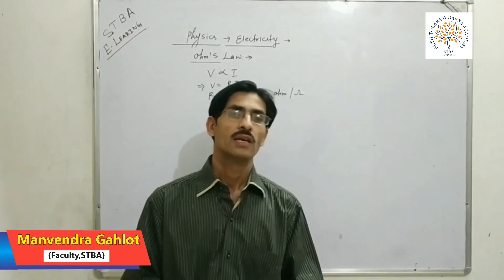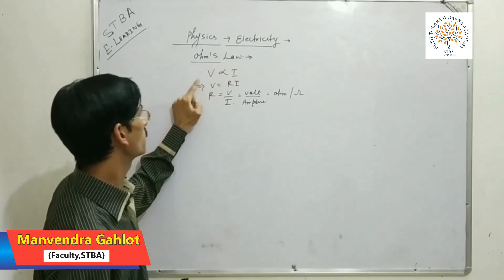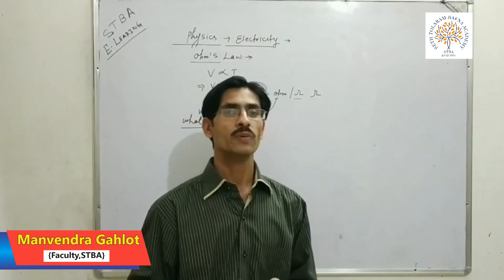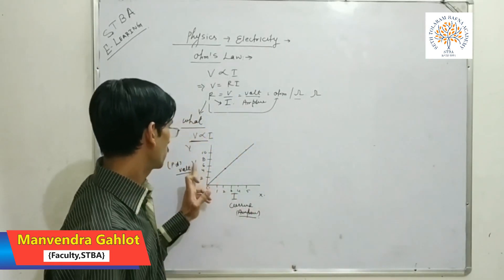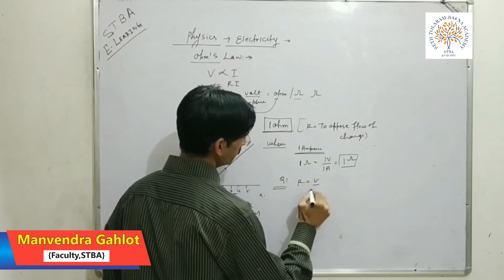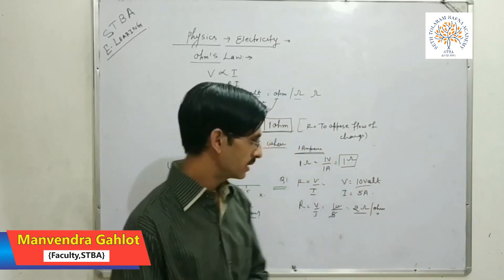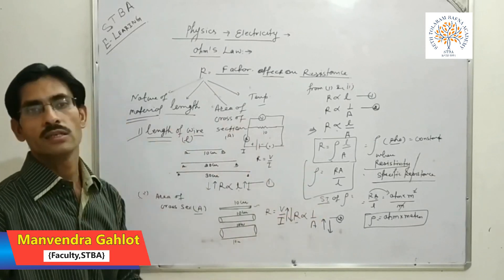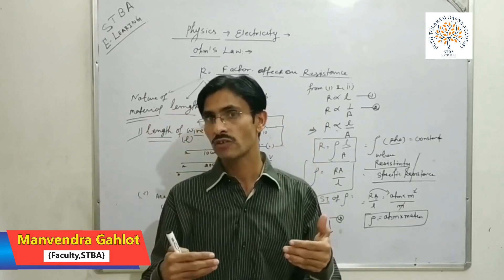STBA Online Class 10 Subject : Science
Subject : Science
Teacher : Manvendra Gahlot